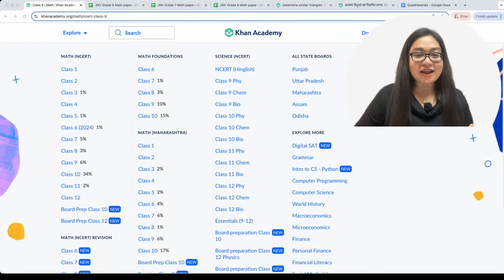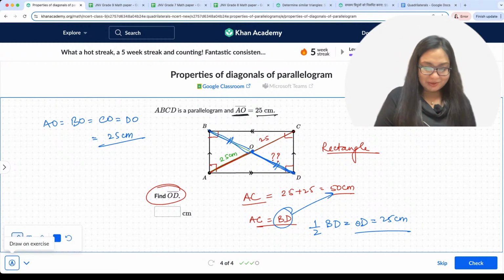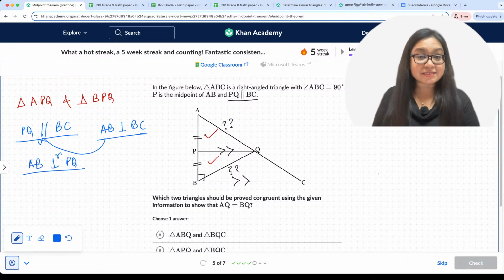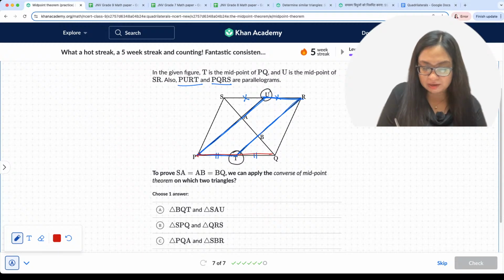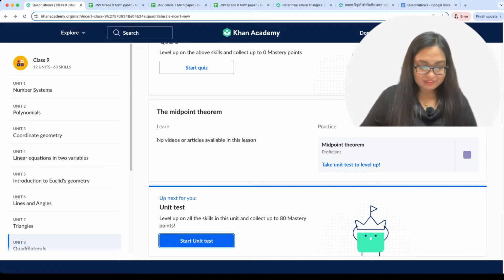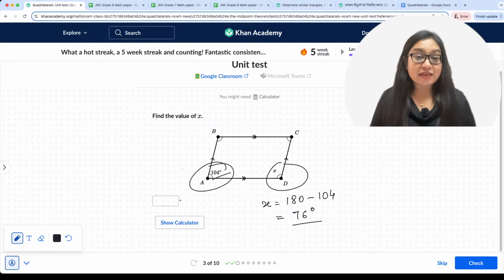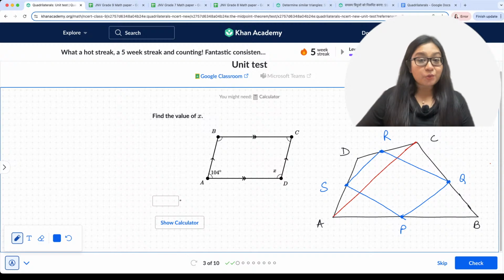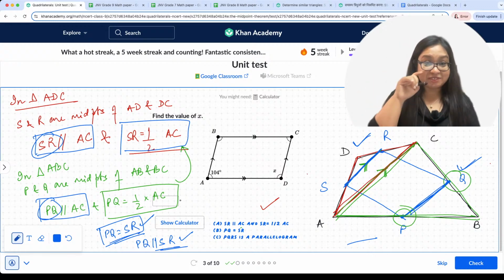Quadrilaterals | Class 9 Maths | JNV |CBSE Final Exam 2025 | Khan Academy India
Solve Live!  Quadrilaterals
Courses on Khan Academy are always 100% free. Start practicing—and saving your progress—now